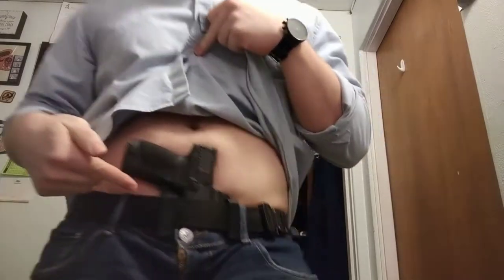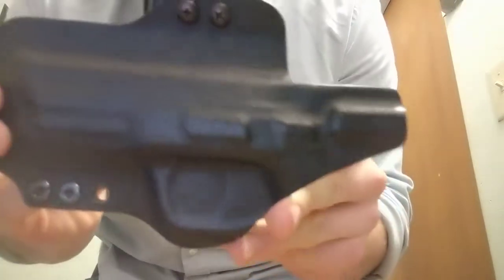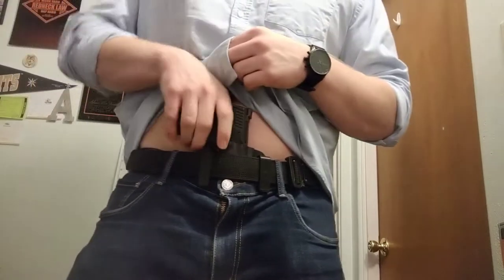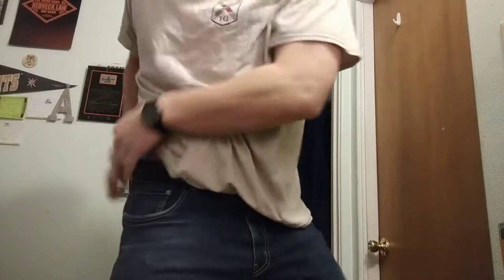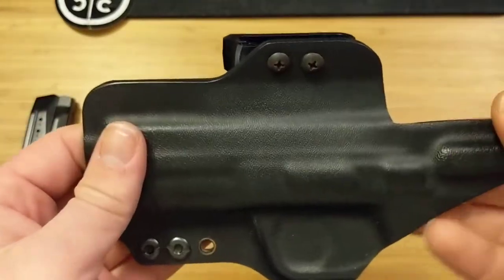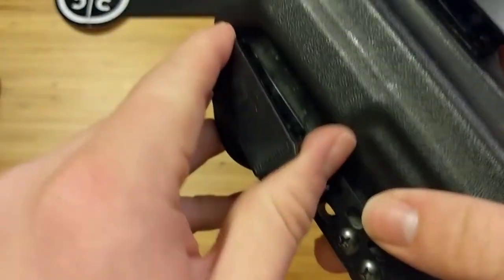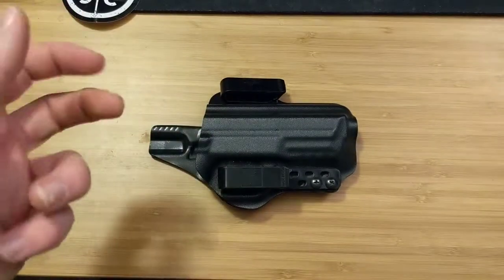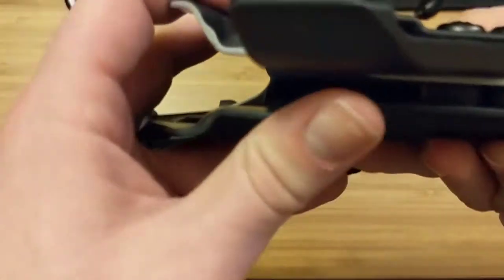Bravo Concealment IWB Torsion Holster 2nd Gen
Maybe you Just bought your first pistol and you need a holster. Maybe you are tired of how leather sticks against your skin. Maybe this is gun number 100 and you can't afford to drop another $120 on a appendix side car rig. Well this is the holster which covers all of the above scenarios and more. Bravo Concealment has put together an amazing product that I used almost everyday for 6 months, and I never had a single worry about it. Watch the video to find out more, or just read this description and order yourself one.